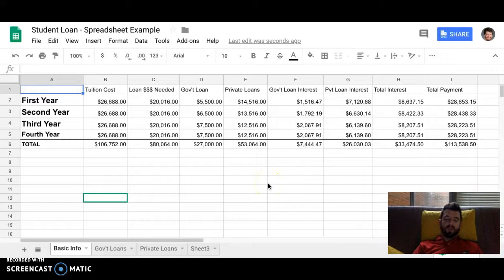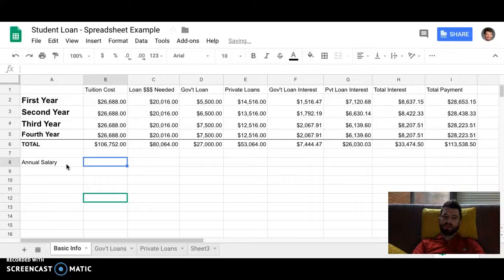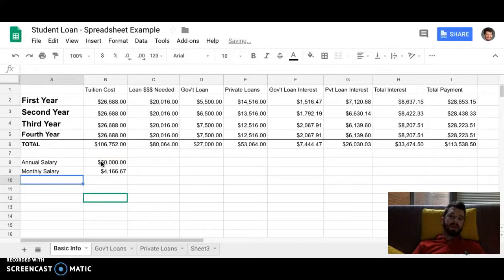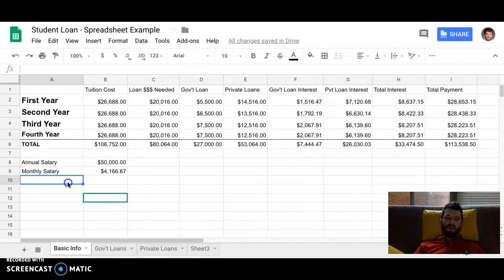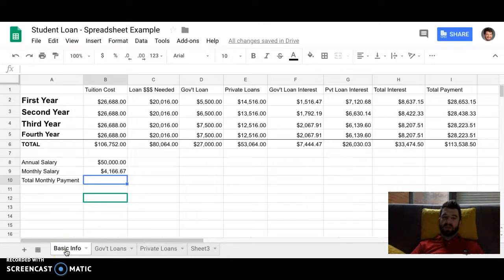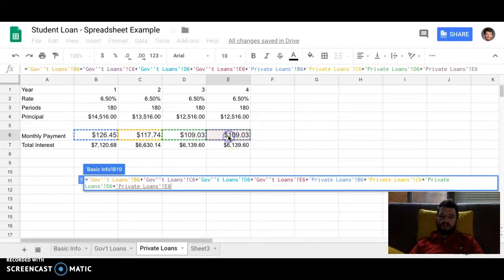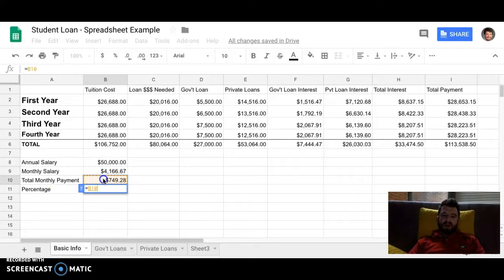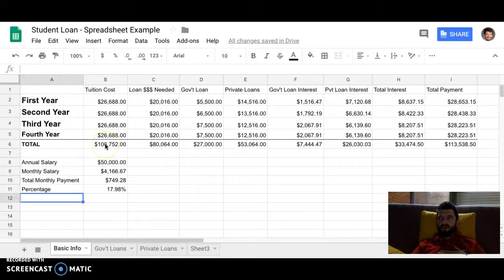Step 3 (cont'd): Total Monthly Payments & Salary Percentage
Information on how to determine your total monthly payment for your student loan, as well as the percentage of your salary taken up by your loan payment.